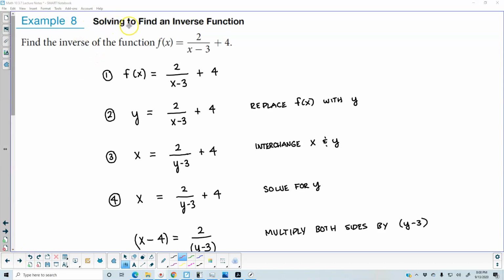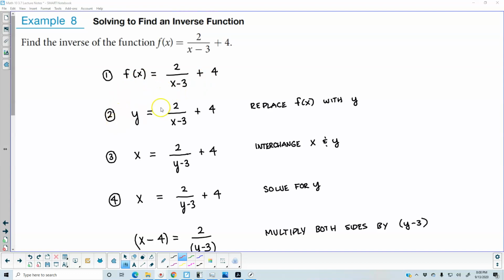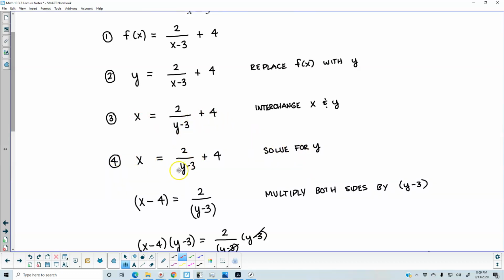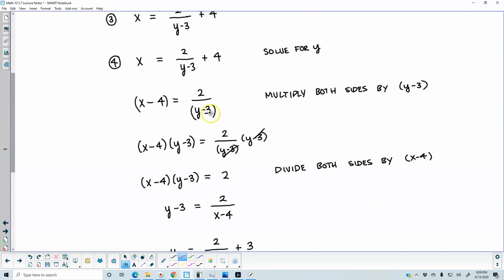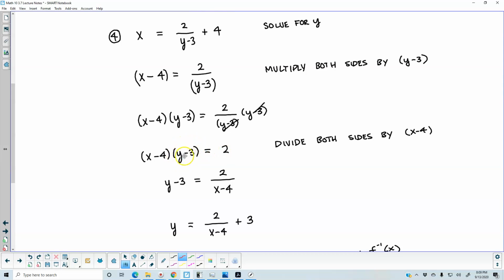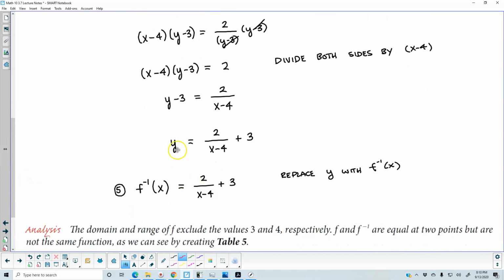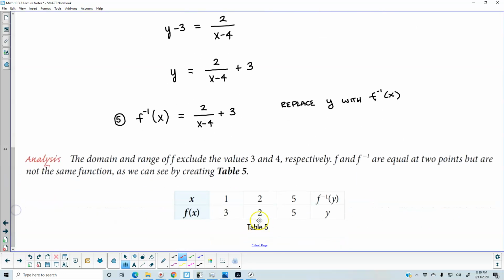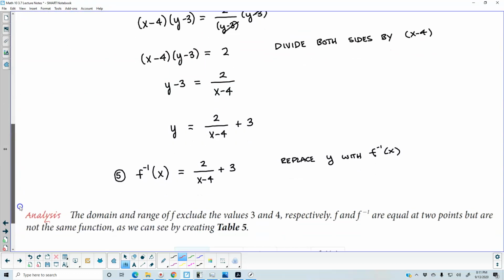Math 10 3.7 Example 8 Solving to Find an Inverse Function